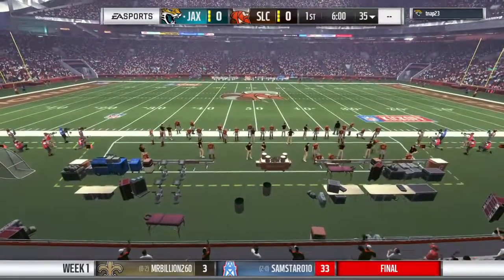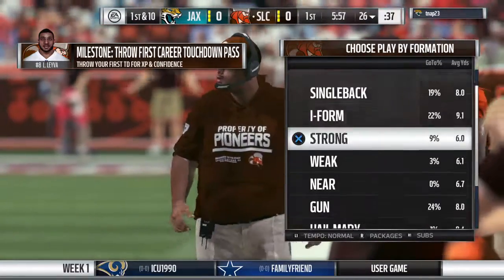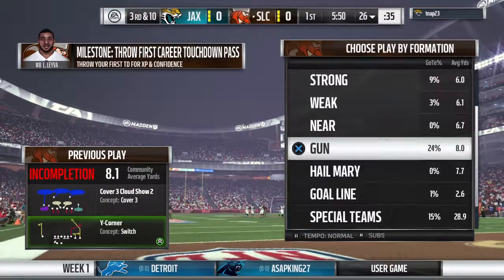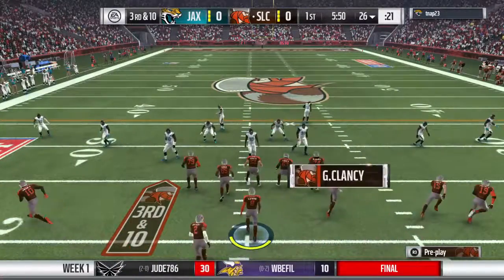Chug's Live Broadcast, Stream'Up... SportsNation 2017: Yr 5 Wk 1 - Vs. Tha'Jags